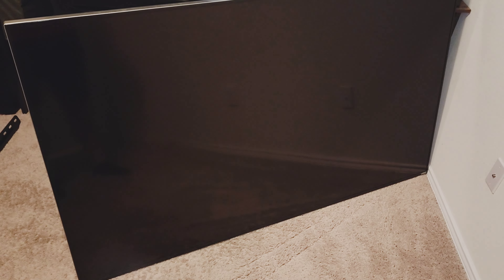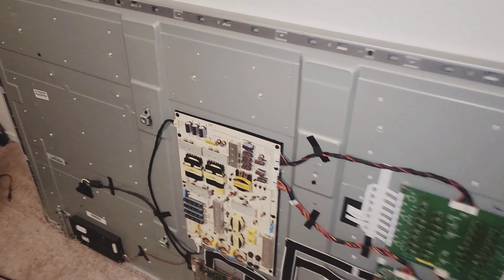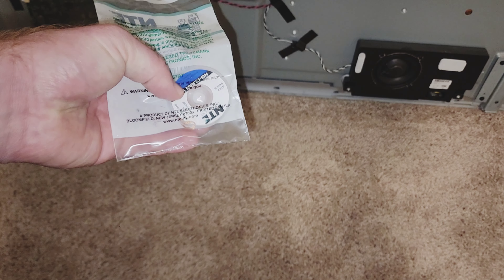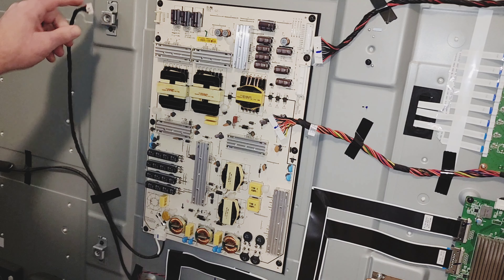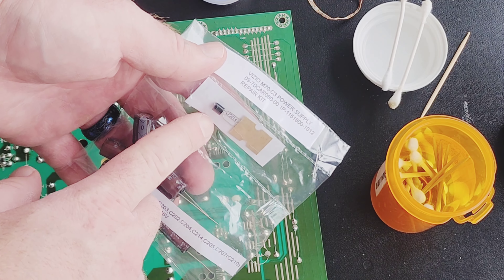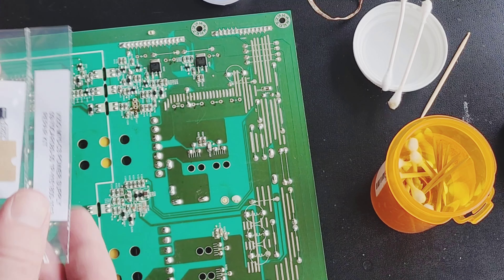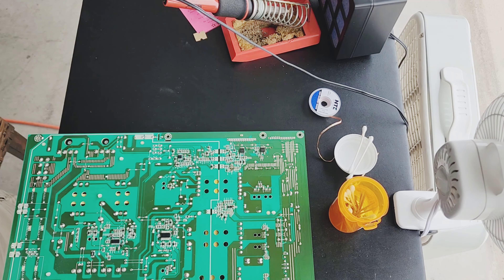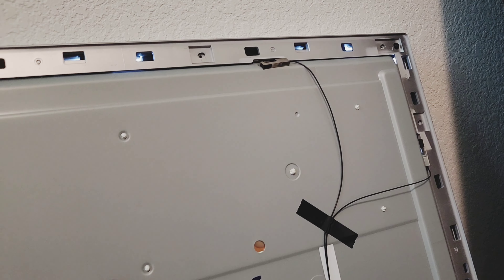Vizio M70-C3 70" TV Power Supply Capacitor Replacement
I show how I replaced some bad capacitors on the power supply of a Vizio 70" TV.

Amazon List of Tools

Ebay Capacitor Kit